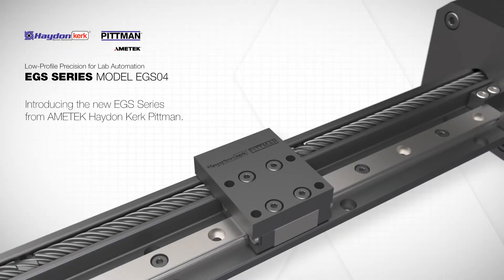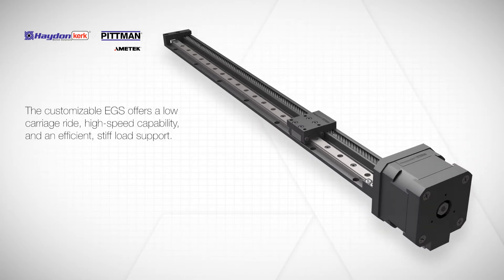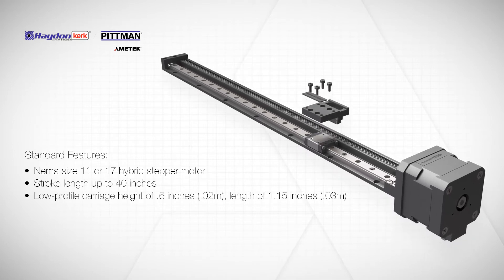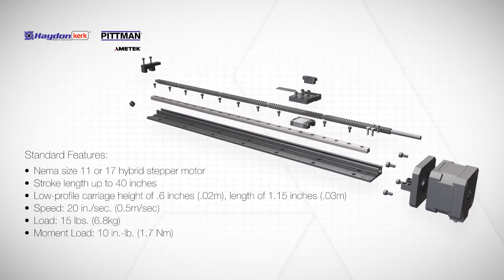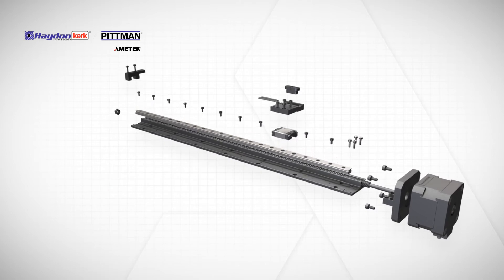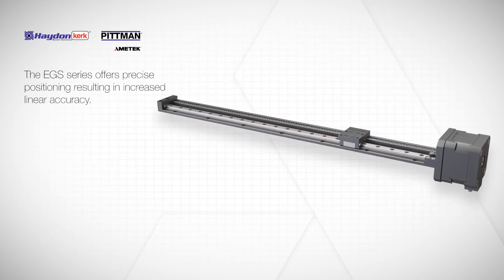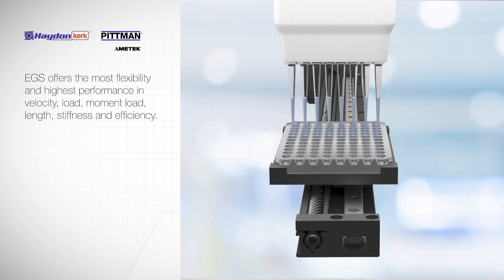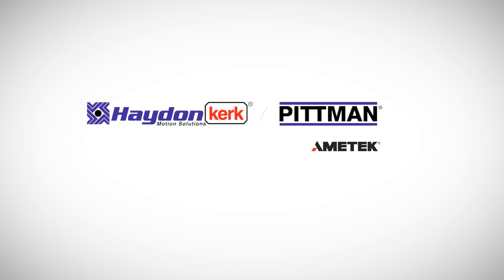EGS Rail: Fast, Low Profile Precision Ball Guide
Designed for Lab Automation and Electronic Assembly customers who need high-speed and highly-efficient point-to-point motion. This low-profile stage features screw support with a ball bearing profile rail. The motorized EGS04 Linear Rail is available with either size 11 or size 17 hybrid stepper motors with recommended horizontal loads up to 67 N (15 lbs).